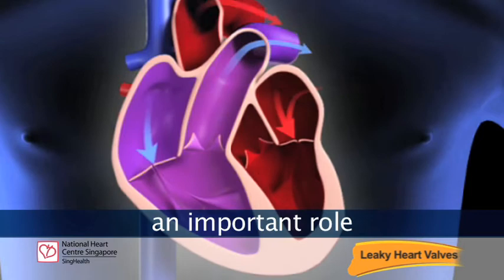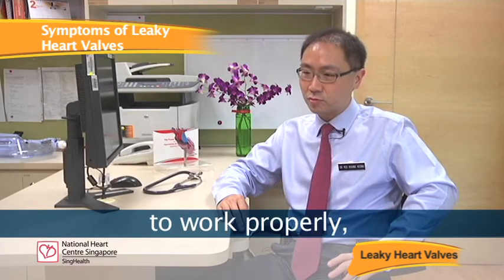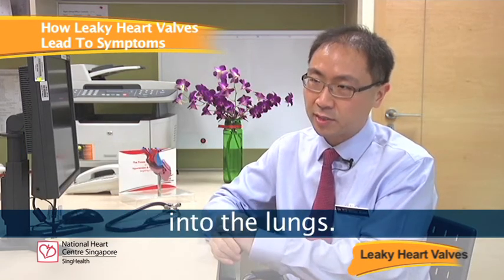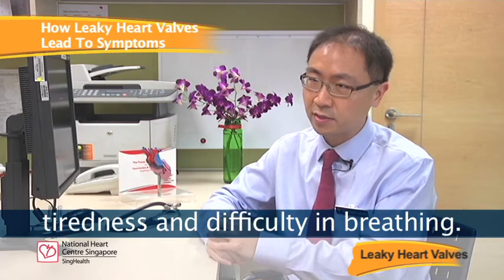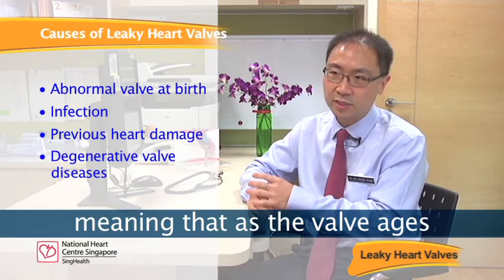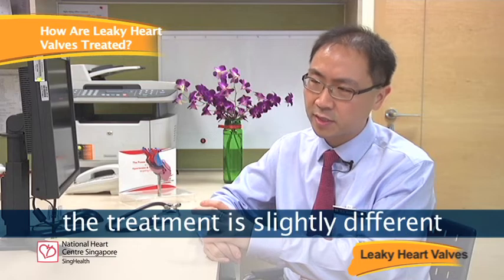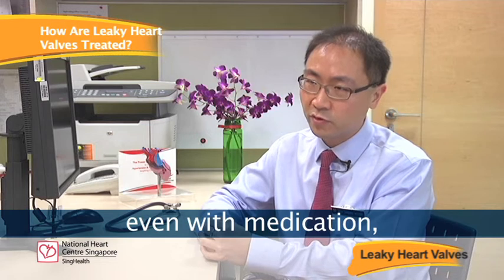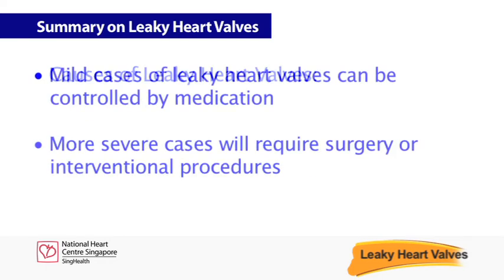Leaky Heart Valves - Causes, Symptoms & Treatments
Our heart valves help ensure that blood flows forward through the heart. However, when heart valves become leaky, blood may flow backwards instead. National Heart Centre Singapore (NHCS) Consultant, Dr Yeo Khung Keong, explains the common symptoms of leaky heart valves, causes and treatments available to patients.